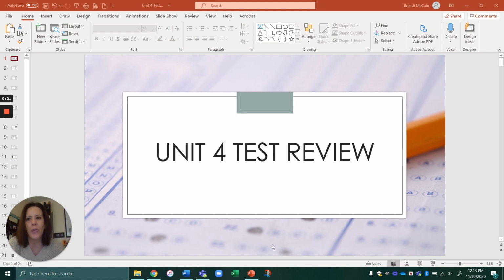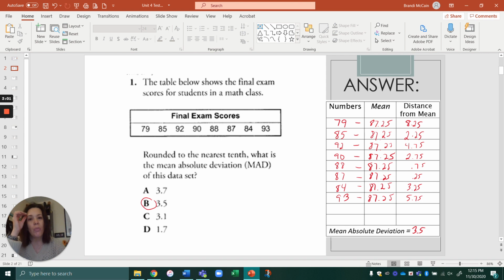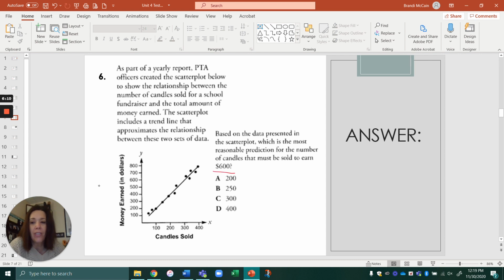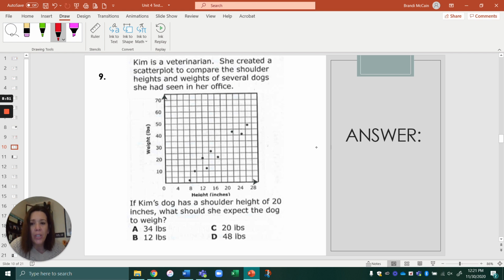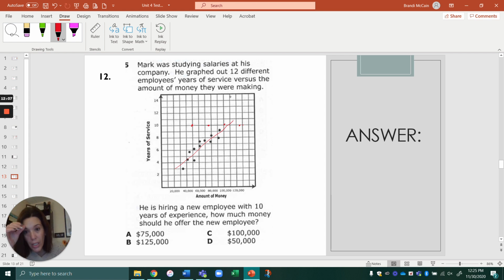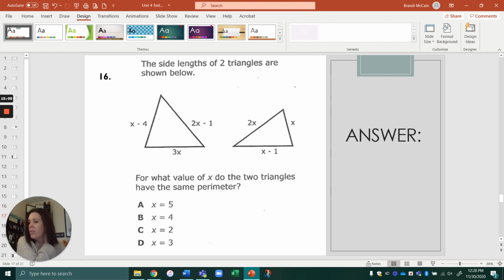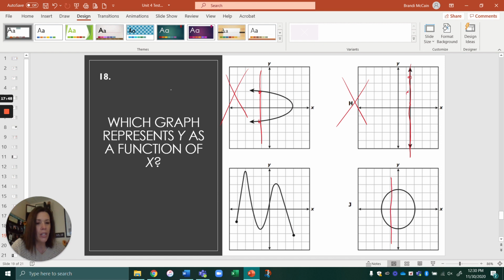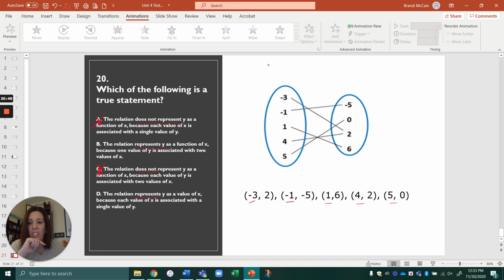30 November, 2020 Loom Recording 1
Unit 4 Review worked